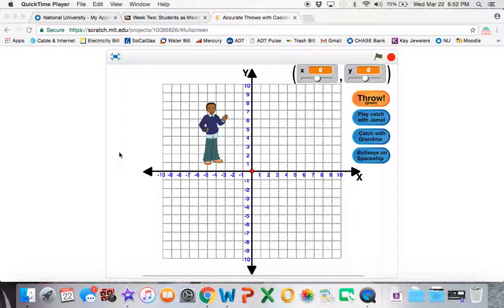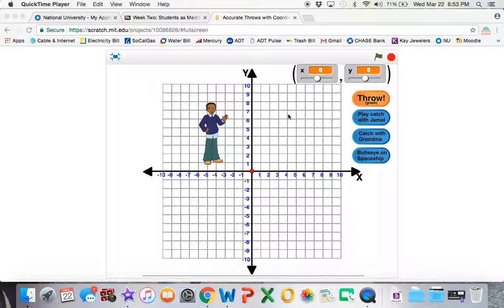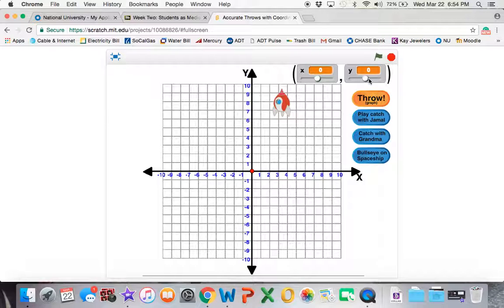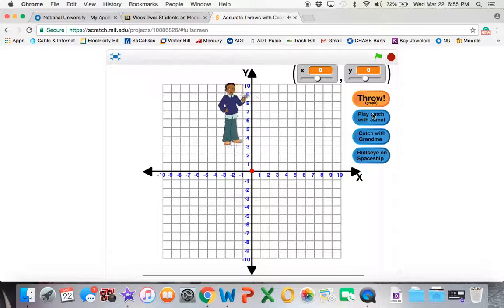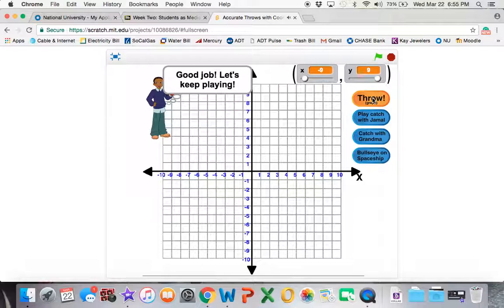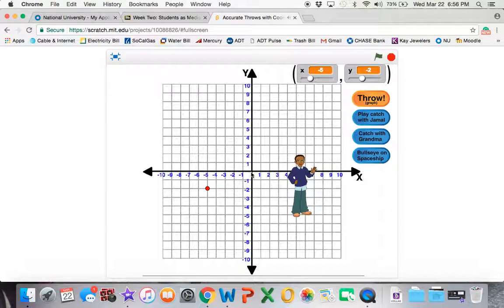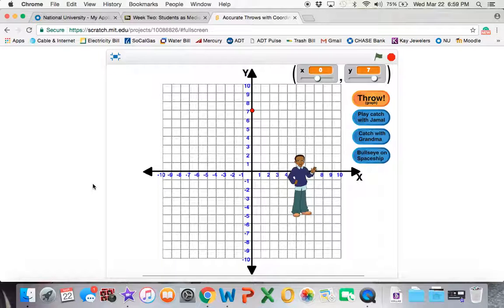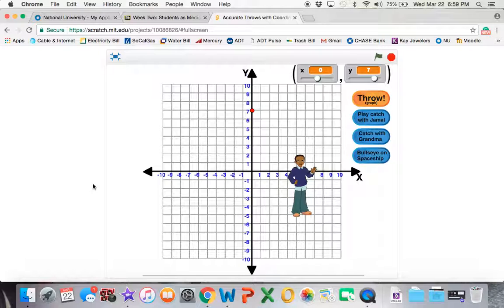ADL 632 Coding Activity